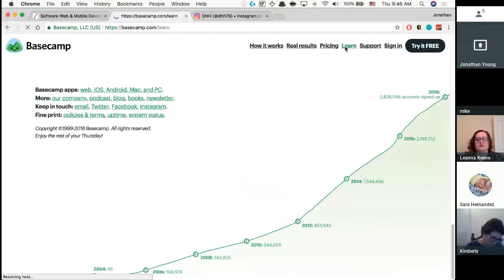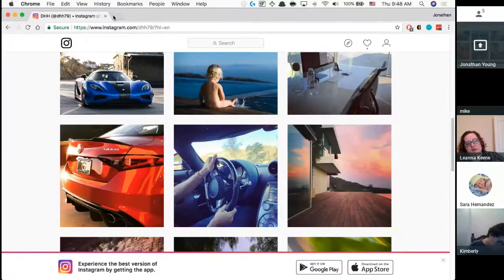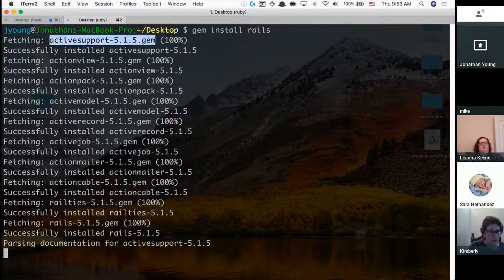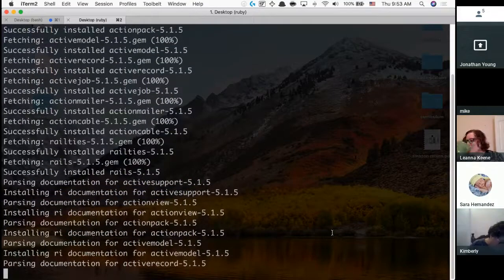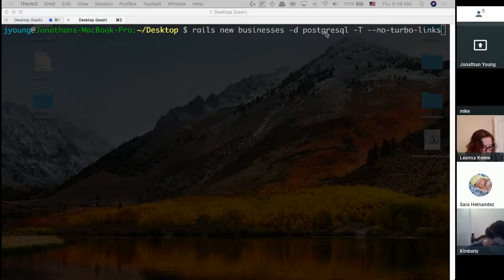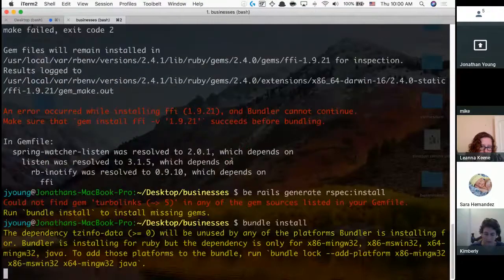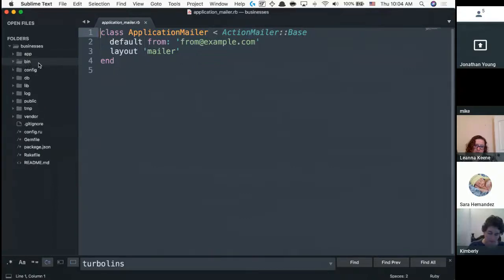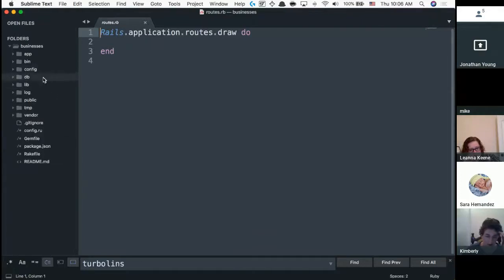W7D4: Rails! (1 of 3)